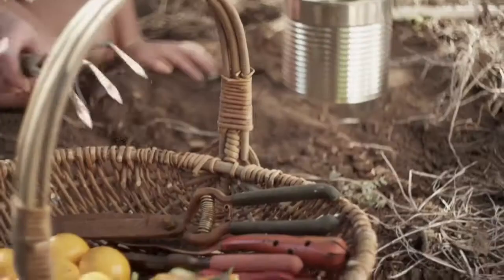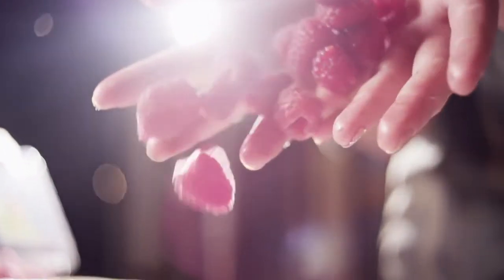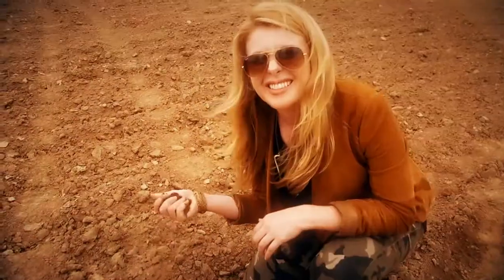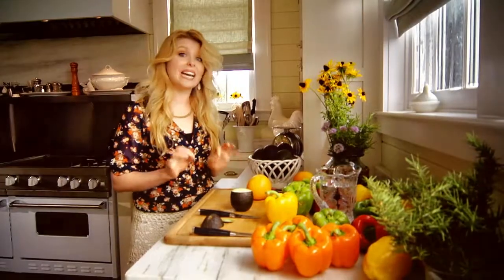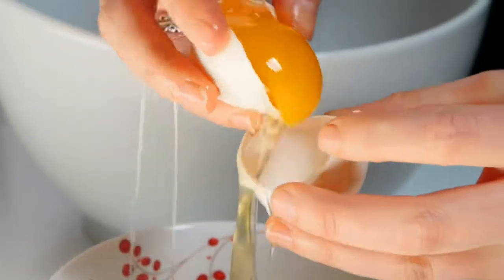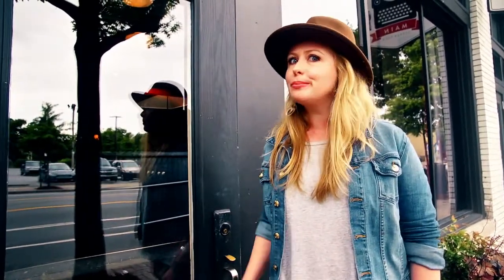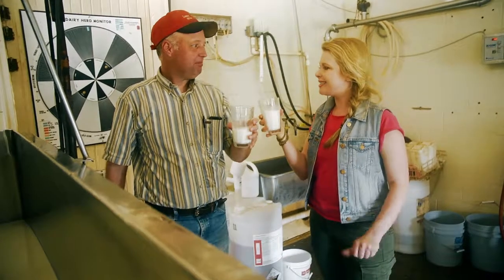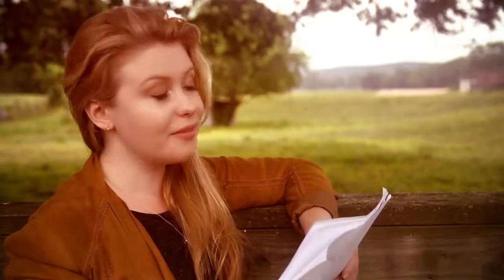Modern Pioneering with Georgia Pellegrini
Georgia Pellegrini shows you recipes, projects + skills for a self-sufficient life.